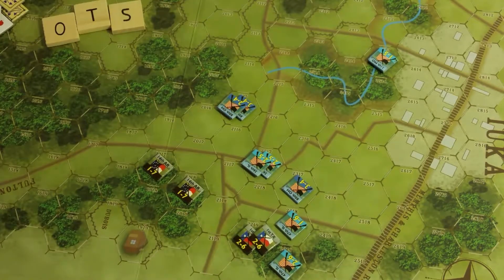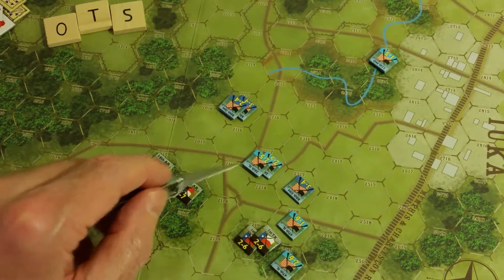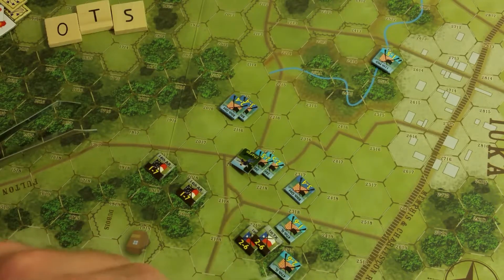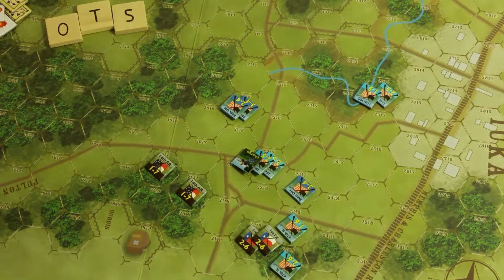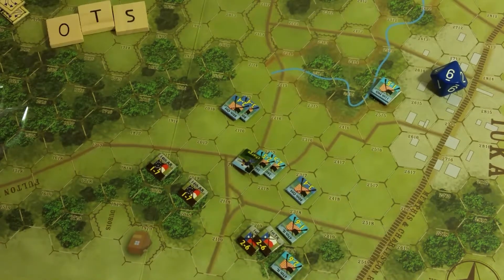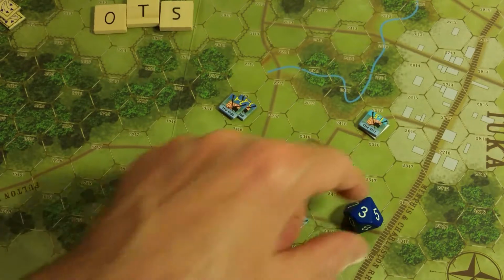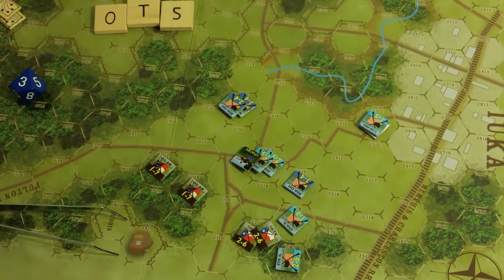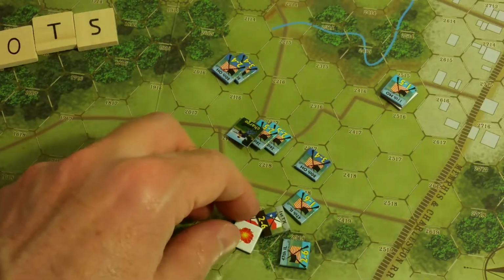Off The Shelf: Huzzah! - 6